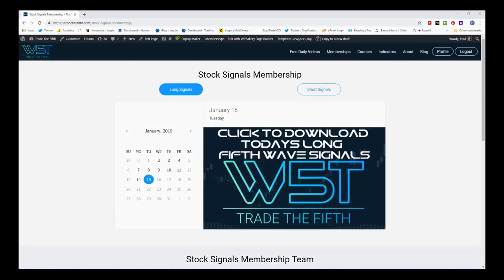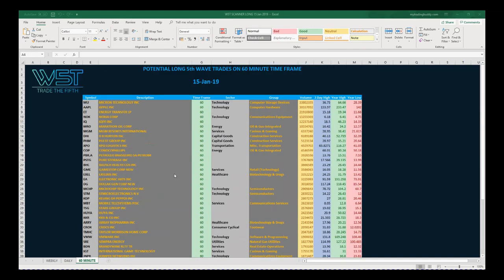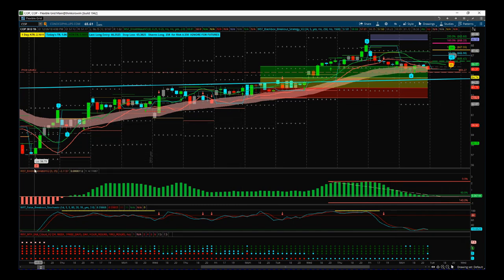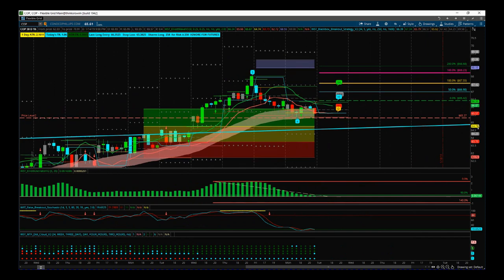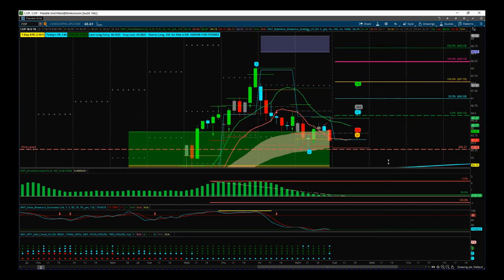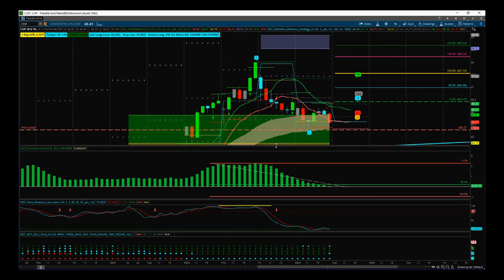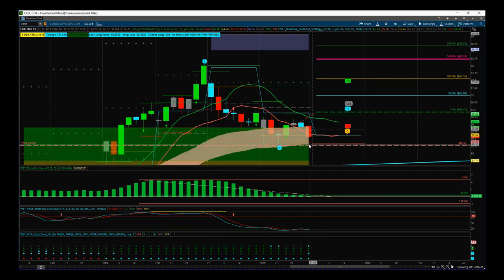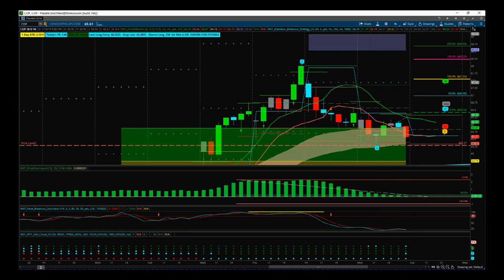TradeTheFifth Stocks Signals Video for potential Long Swing Trade on COP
Watch the Stocks Swing Trading Setup video for a potential long trade on COP using the Elliott Wave Indicator Suite